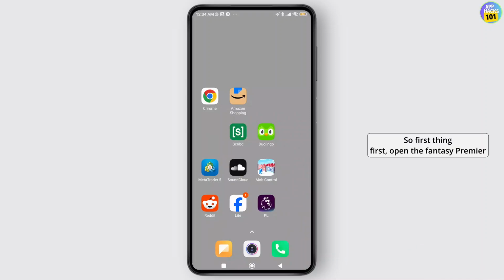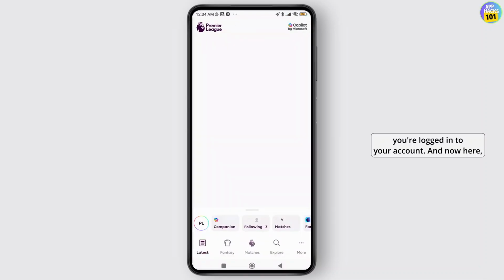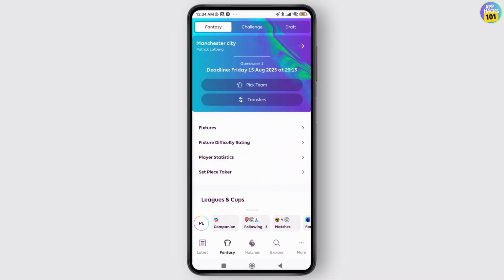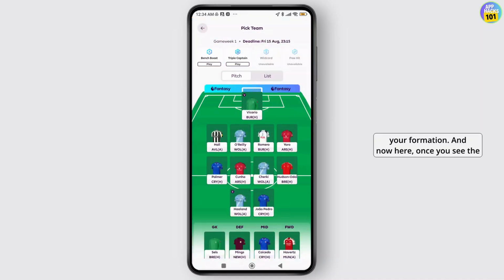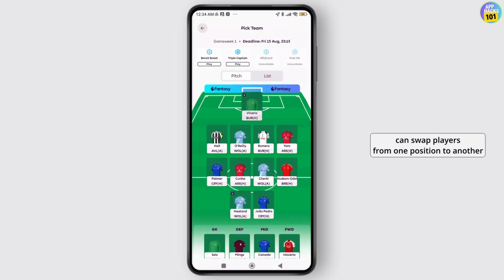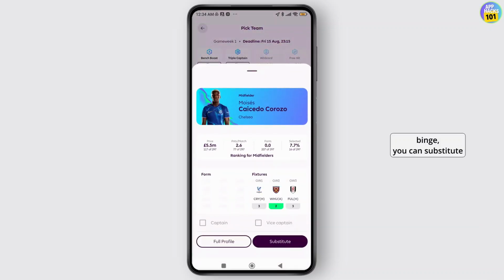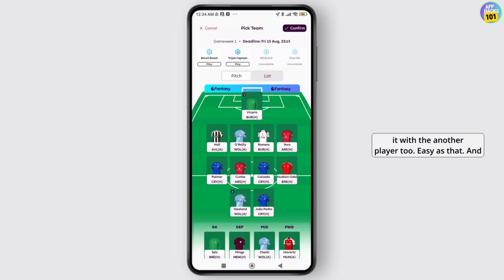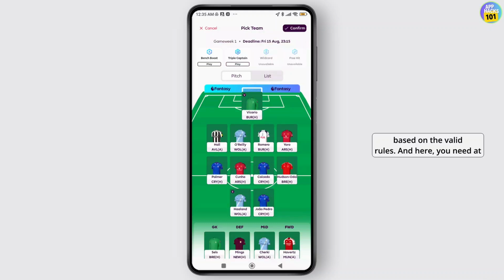How to Change Your FPL Formation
Want to change your FPL formation to better fit your squad or strategy? This video will guide you through the steps on how to change your FPL (Fantasy Premier League) formation quickly and easily. Whether you're asking, "How do I change formation in FPL?" or need help managing your team setup, this tutorial has you covered. Learn how to switch between different formations and optimize your team for better performance. Watch now to see how you can change your FPL formation today!

Timestamps:
00:00 How to Change Your FPL Formation
00:06 How Do I Change Formation in FPL?